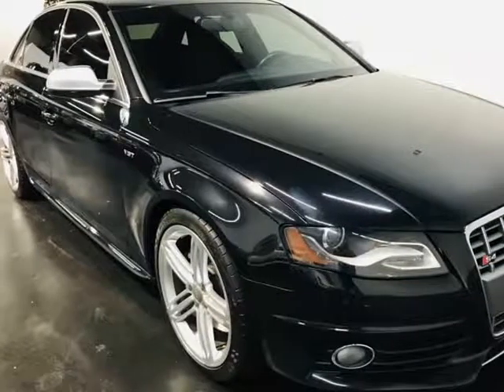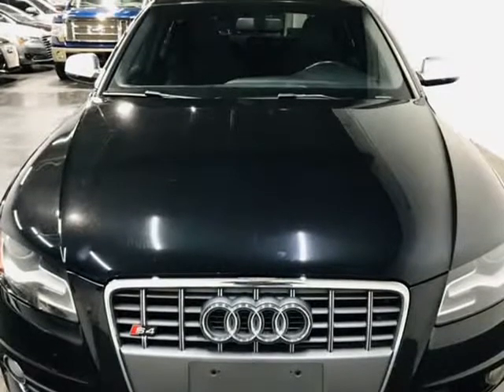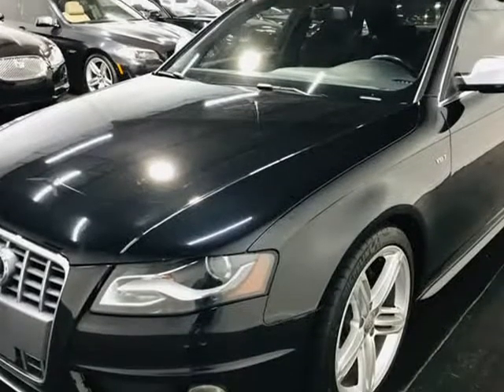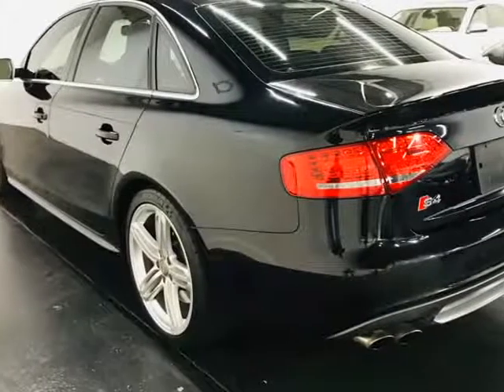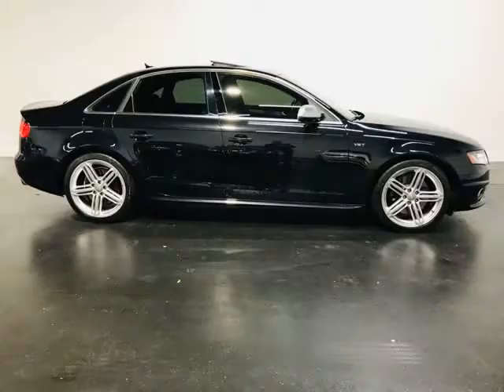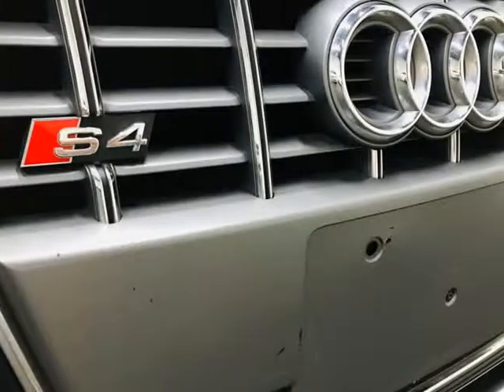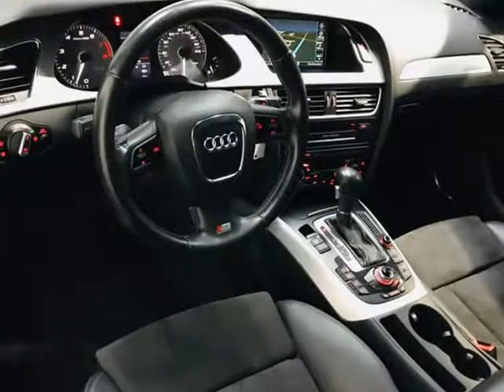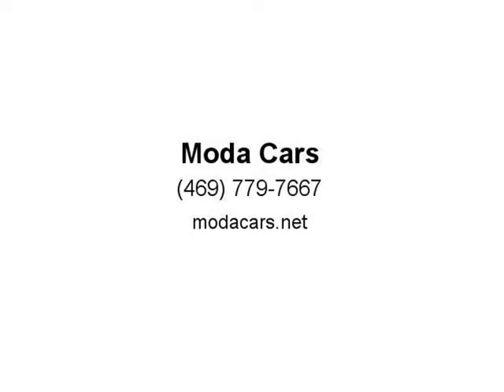2010 Audi S4 S Tronic Premium Plus (Dallas, Texas)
Moda Cars
10310 Plano Rd. Unit E
Dallas